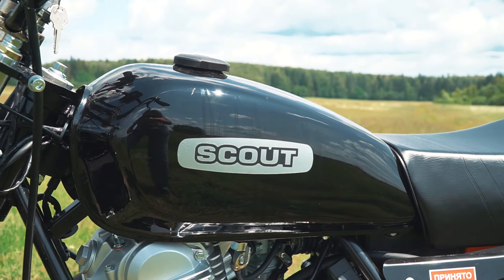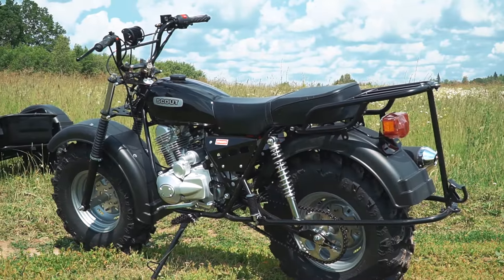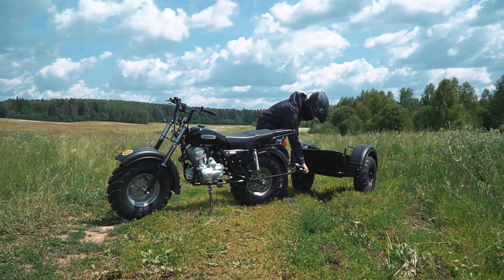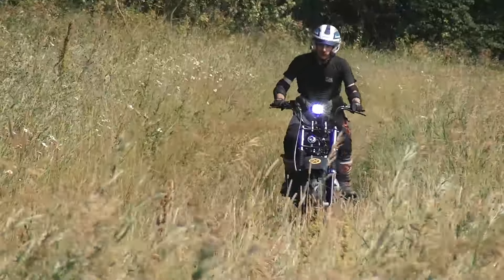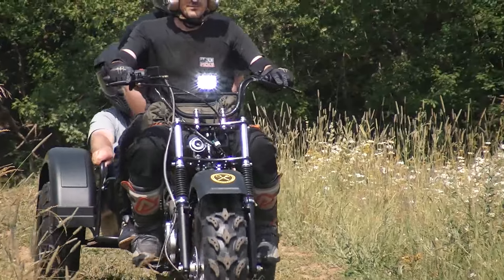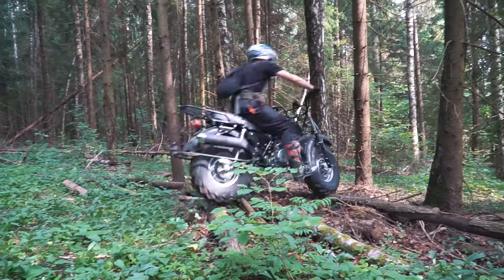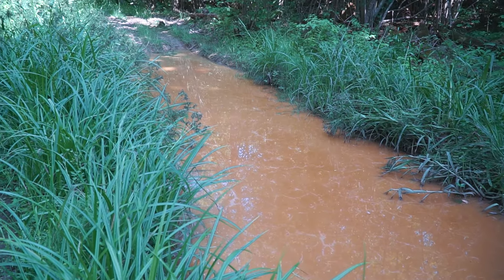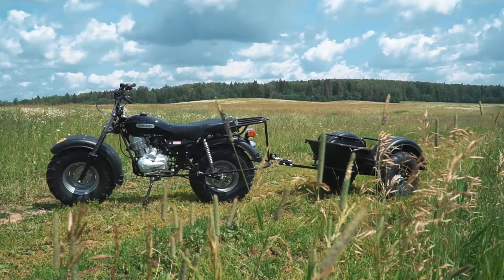New simplest ATV bikes Scout! With a side trailer! Going offroad!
Today in the video we’ll see the simplest ATV motorcycles, they are called Scouts - a real hard working machines!  To my mind its really interesting vehicles that can be relevant for many purposes! The matter is they are very affordable but quite effective  at the same time. They can make a lot of good both for work and recreational tasks. Today we’ll check how they are made and then will’ make some exciting tests!

00:00​ Intro
00:25 Review and specs
03:40 First test and impressions
04:40 Maximum speed
05:56 Field tests
07:34 Test in dirt